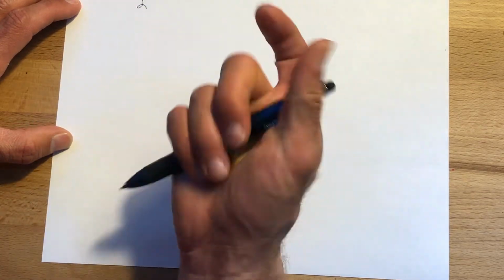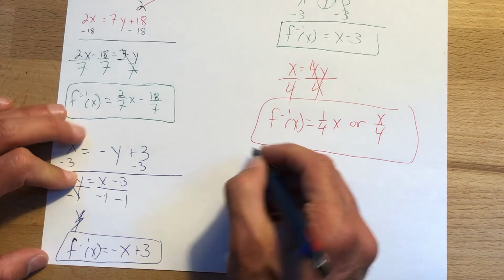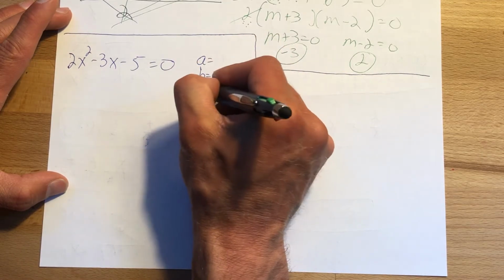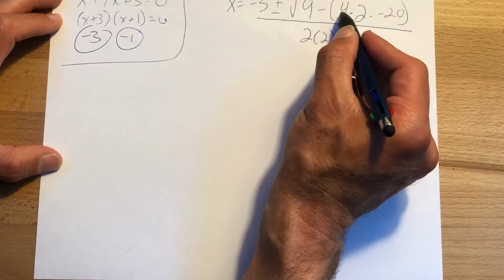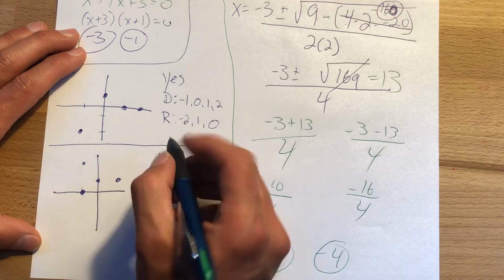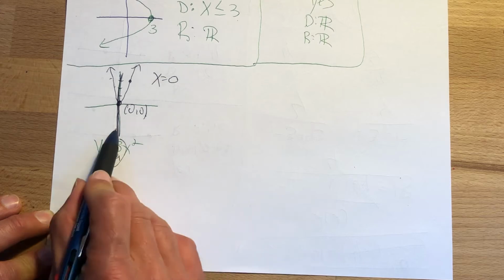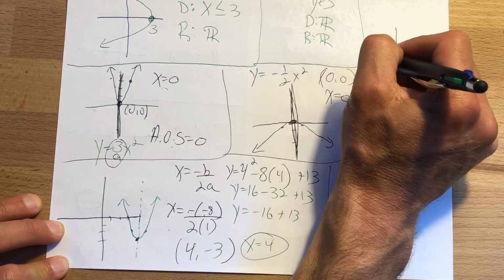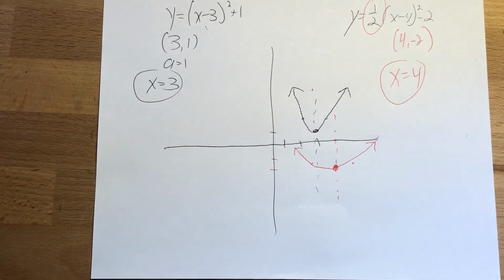April 29th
Quadratic test explained